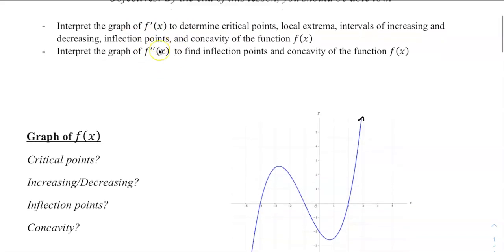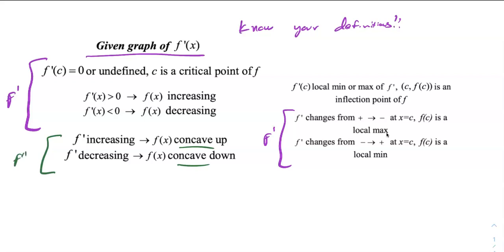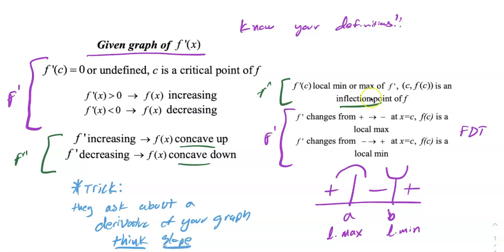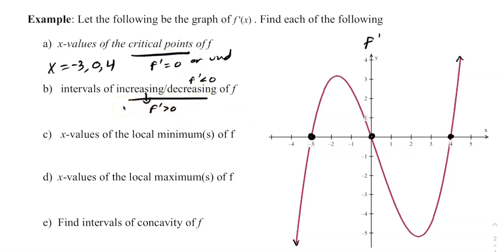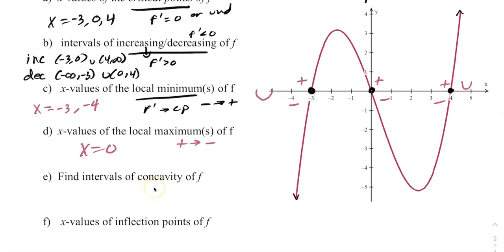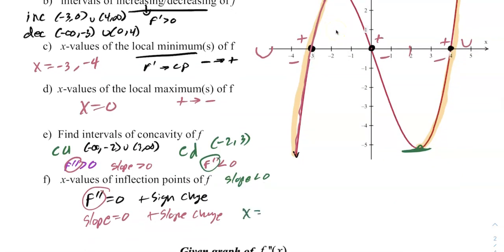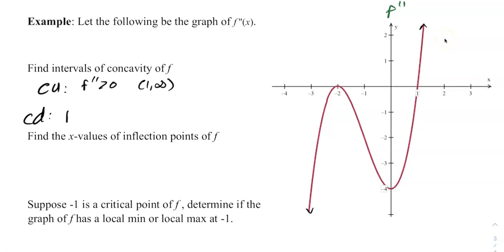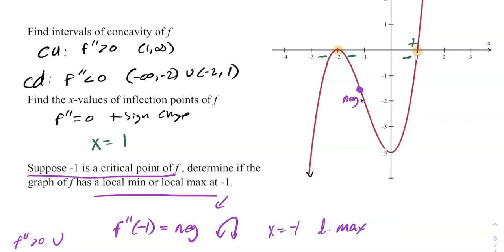IB Summary of Analyzing graphs of f' and f''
In this summary lesson, we review how to analyze graphs of f′
 and f′′. You’ll learn how to identify critical points, intervals of increase/decrease, local maxima/minima, and how to use slope to determine concavity and inflection points when you’re given derivative graphs.